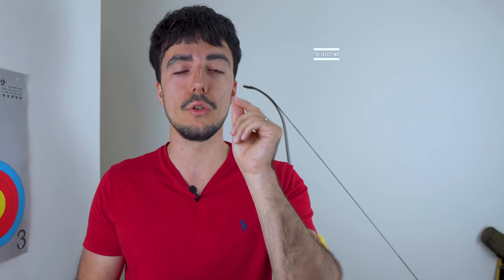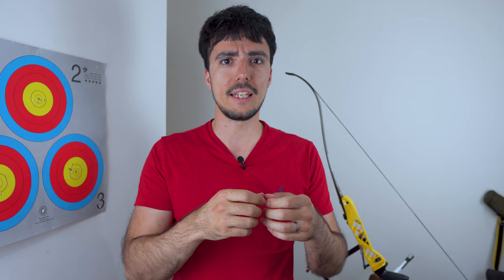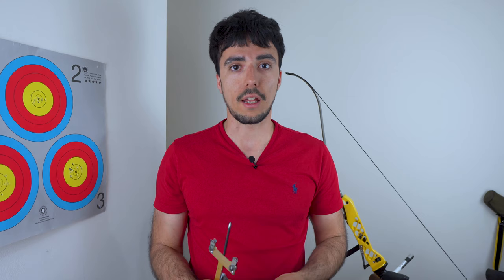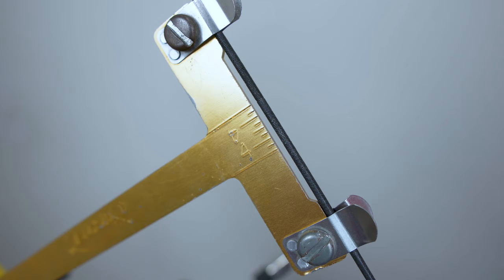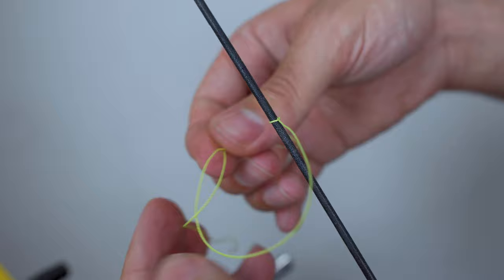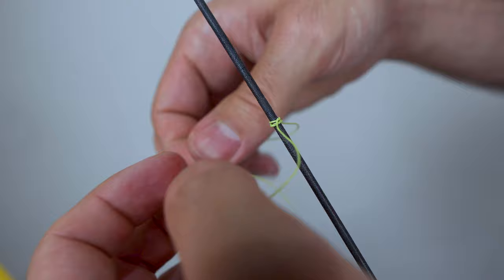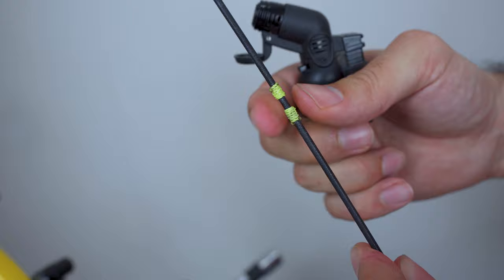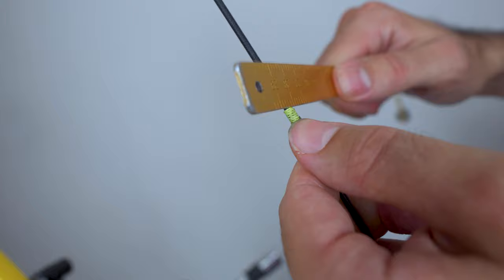The EASIEST Archery Nocking Point - How To Tie and Set A Nock Point for Beginners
I'll show you how to easily make the best quick and simple nocking point.

Tying and setting your nocking point properly is really important for your vertical grouping and consistency, and learning how to make your own is a little bit of a right of passage for new archers, so don't be afraid to give it a go and make your own! I know that learning it as a beginner is a bit daunting to say the least, but this method is super easy and really quick to do.

For an amazing chart to find the perfect nock fit on your string: